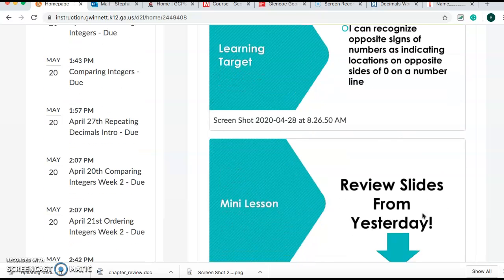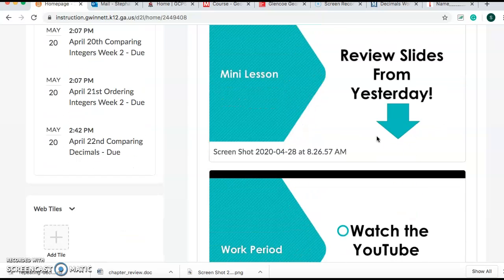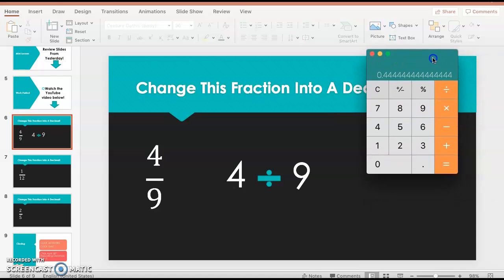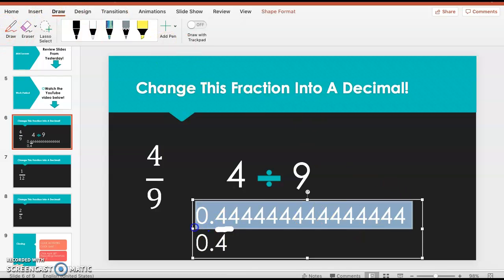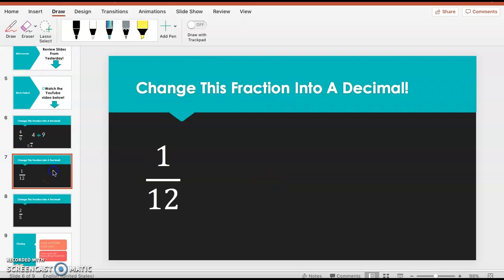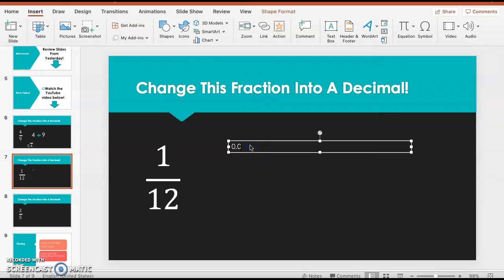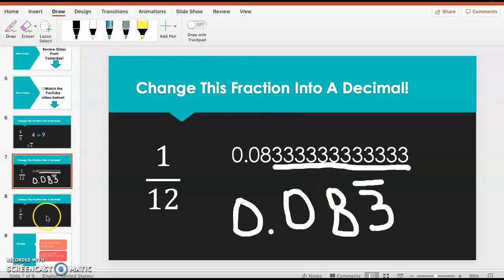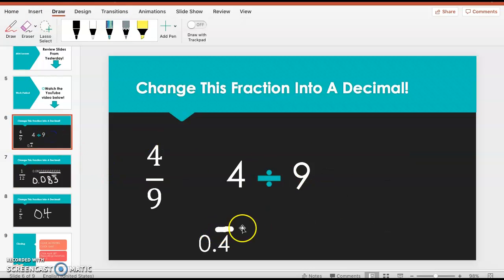Terminating and Repeating Decimals Day 2